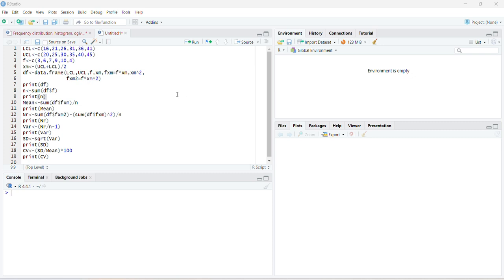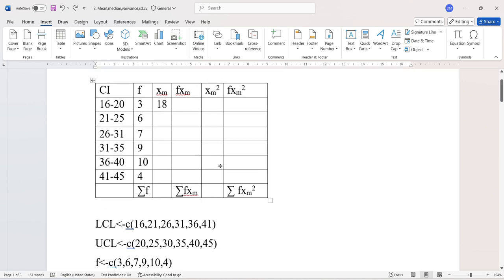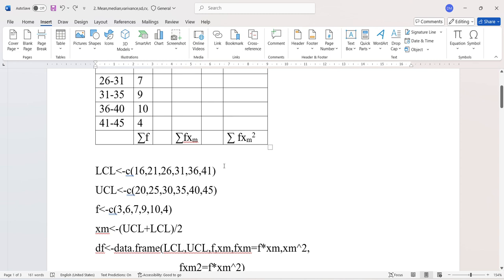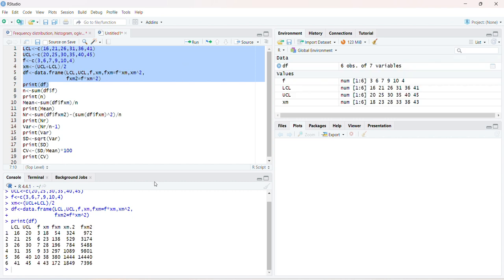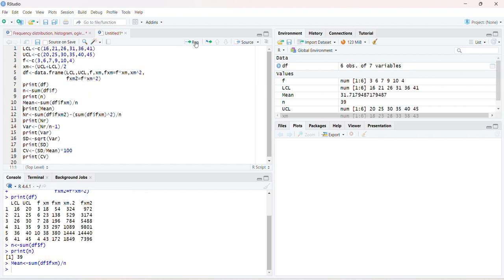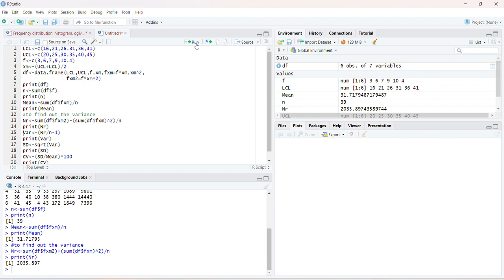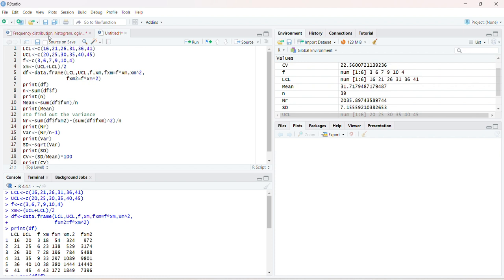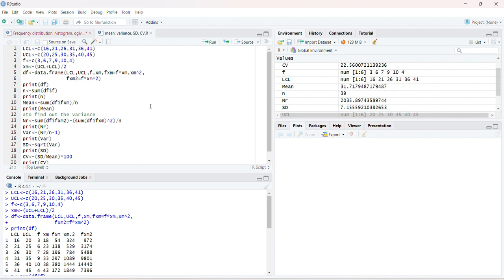Lecture-2- mean, Variance, SD,CV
R- Code to find the mean, variance, SD and CV for a grouped data